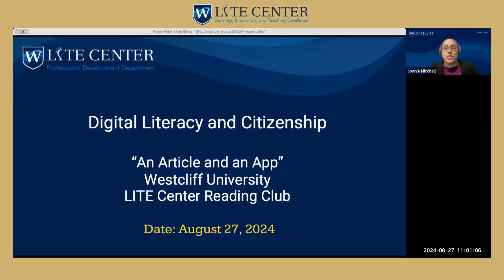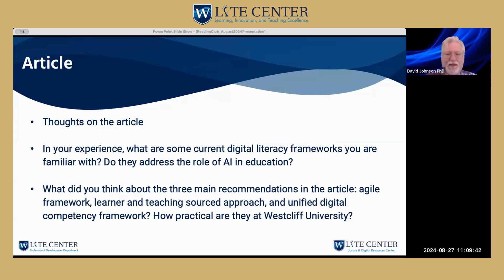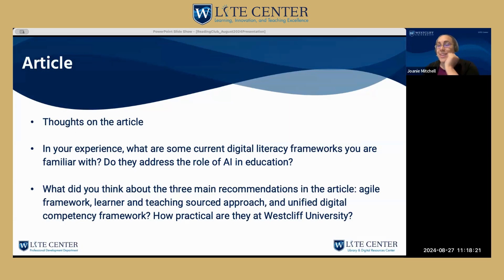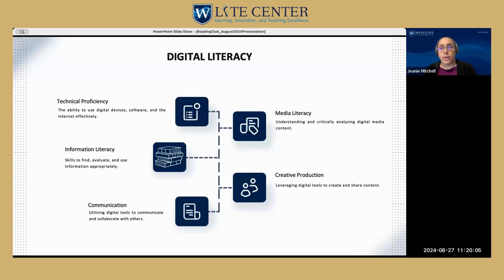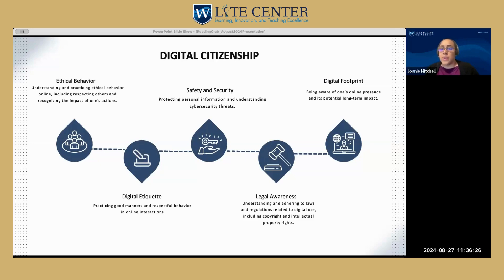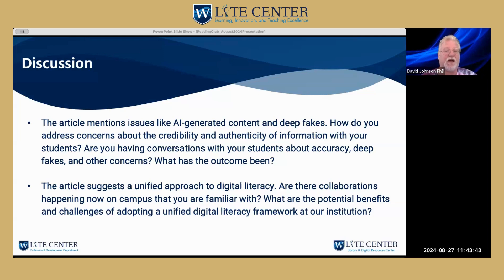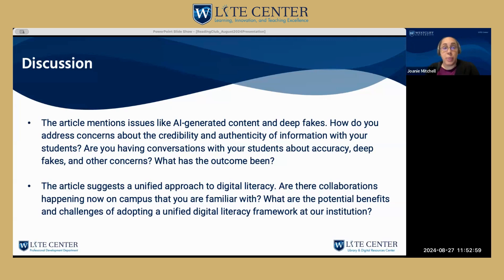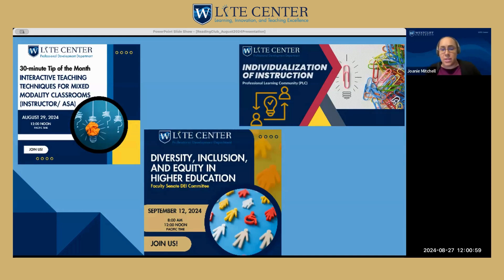Reading Club: An Article & An App - Digital Literacy and Citizenship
Join us for a recap of our August session, where we delved into the theme of "Digital Literacy and Citizenship" in higher education classrooms. We explored key insights from the article "Information and Media Literacy in the Age of AI: Options for the Future" and discussed how AI is transforming the landscape of information and media literacy. We also examined effective strategies and apps to enhance digital literacy and citizenship in the age of AI.

Highlights:

Discussion on the impact of AI on information and media literacy
Exploration of strategies to enhance digital literacy and citizenship
Introduction to useful apps: Grammarly, Socrative, Mentimeter (AI Enhancements)